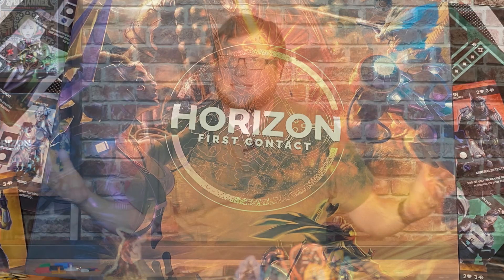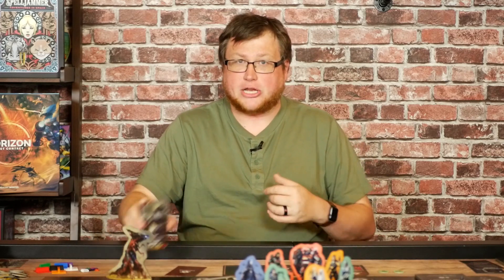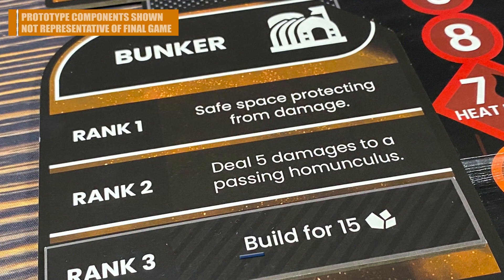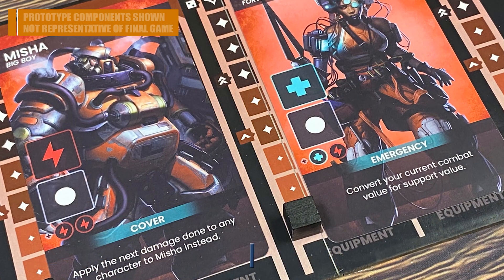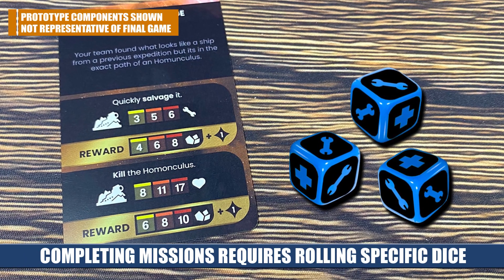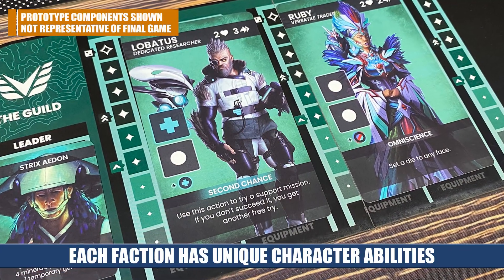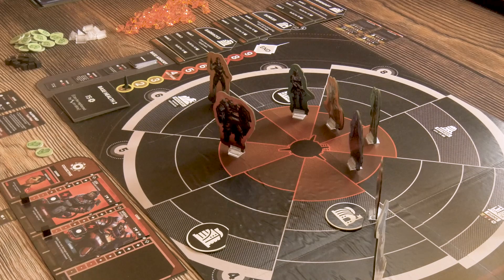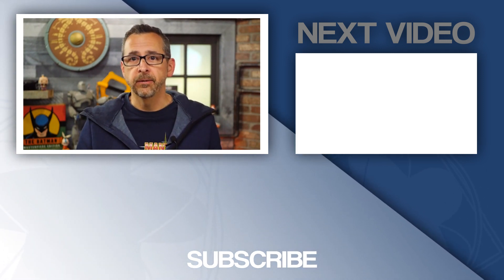Horizon First Contact: Cooperative Base Defense!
Horizon First Contact has players working together cooperatively to defend their base from invasion. Select a variable team of characters with different powers in order to fight back the monsters and activate the base’s many locations to build up their abilities.

Back it on Kickstarter soon

Hosted by Ryan